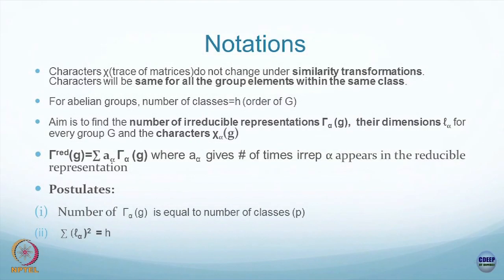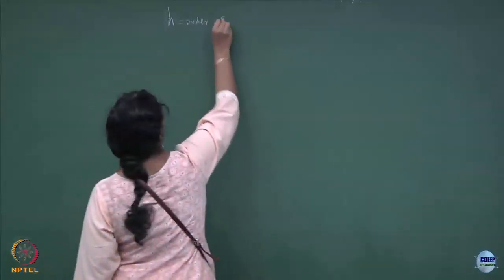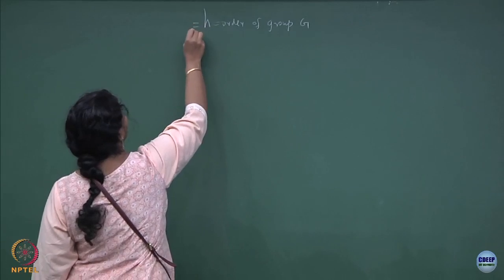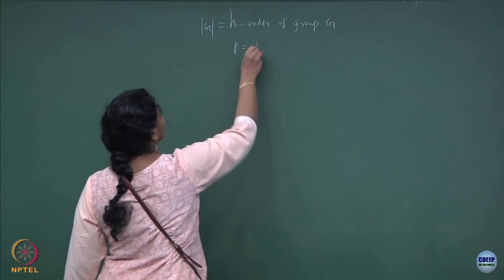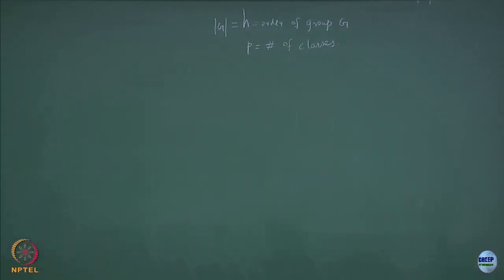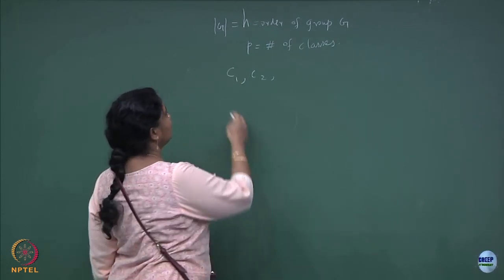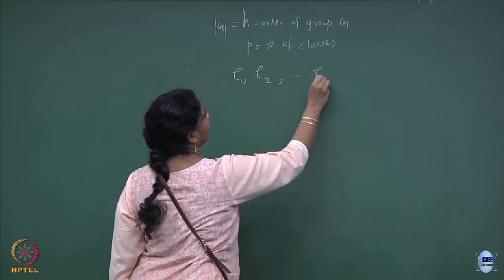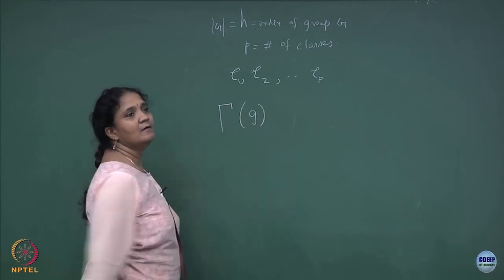Lecture 19 : Great Orthogonality Theorem and Character Table - I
Great Orthogonality Theorem and Character Table - I